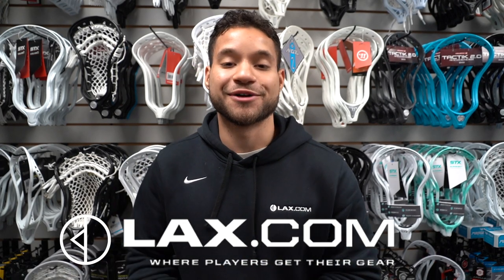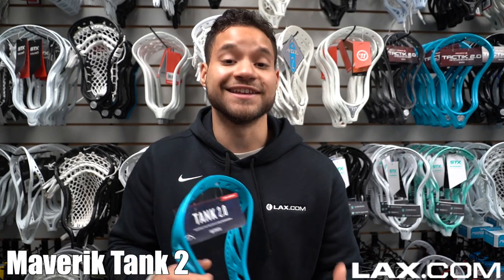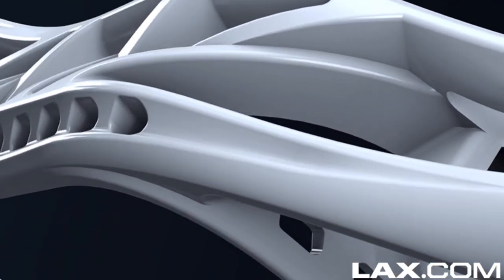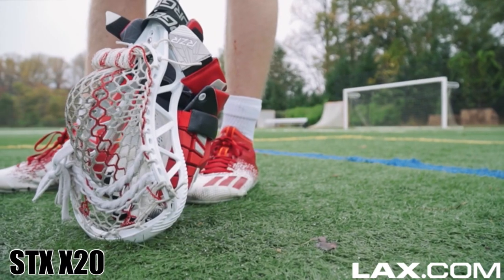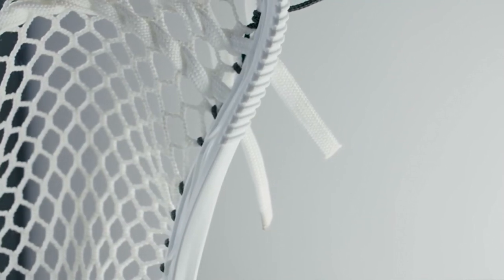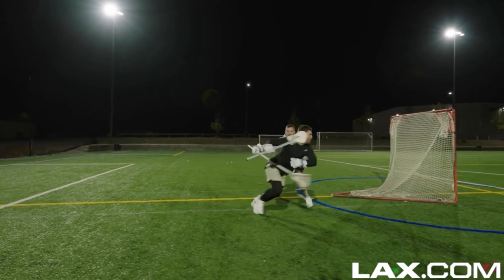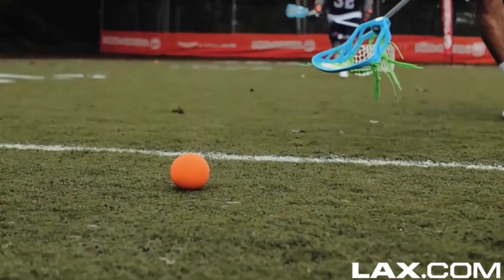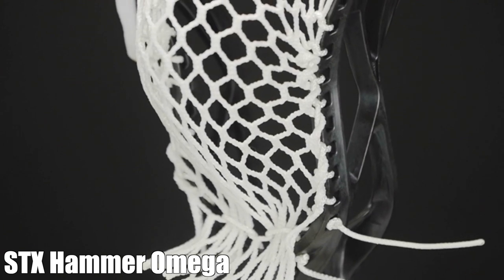Lax.com's Best Defensive Lacrosse Heads for 2021 | Lax.com Product Videos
- During the 2021 season, the right lacrosse head can be the final piece to elevating your game to the next level. With the widest selection of heads on the web, Lax.com has you covered with many different heads for all positions. To help narrow it down, we have put together our list of the best lacrosse heads for both close defense and long stick middies for this year.